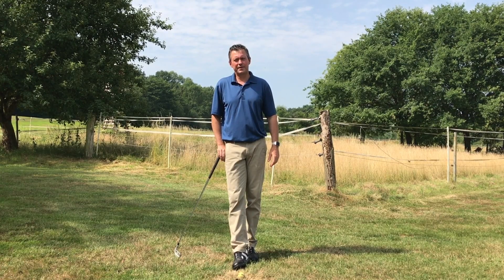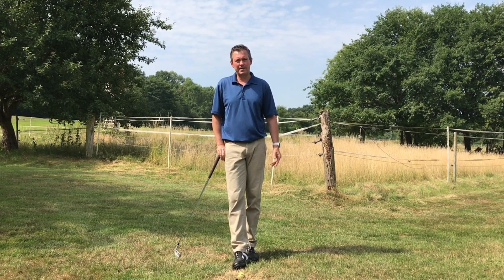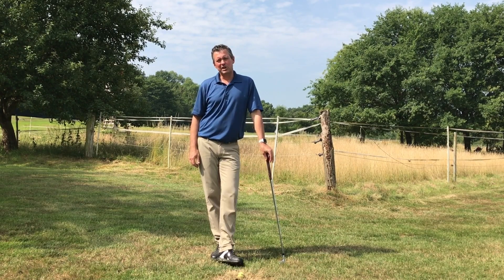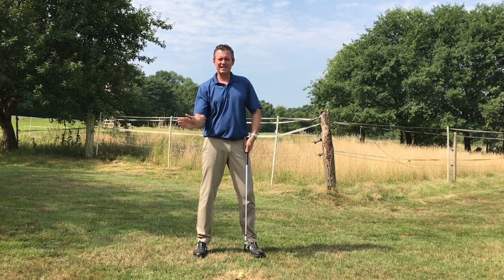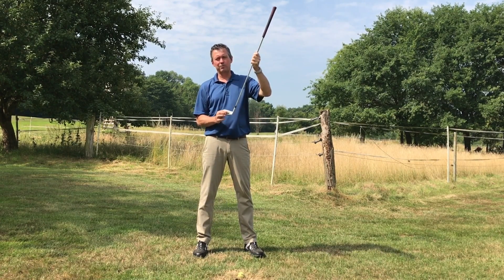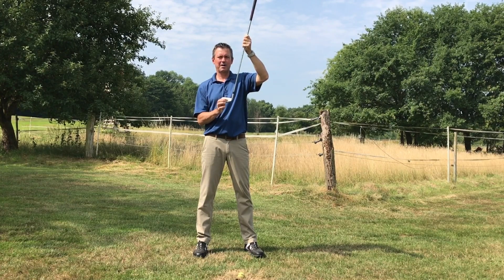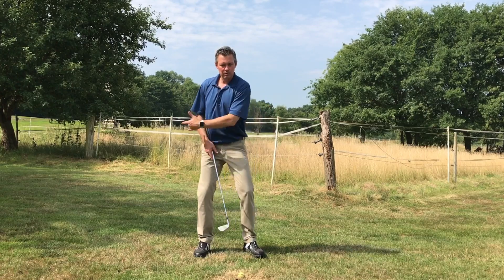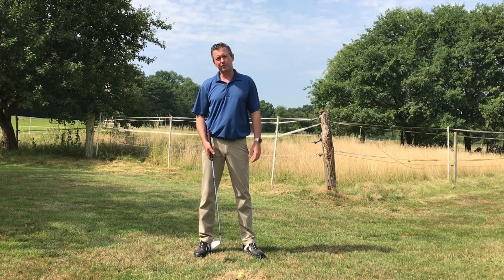Short Golf video Tip. Increase your clubhead speed and gain distance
In this golf instructional video I talk about ways to increase your clubhead speed, and how to gain more distance on your golf shots.

 My Setup 4 Impact golf swing can improve every aspect of  your game, as it is the easiest golf swing to learn ever developed.

Kirk Junge currently teaches in West Palm Beach, Florida in the Winter months, and Bonn, Germany from April through October.

Single Axis golf swing videos, Minimalist Single Plane Golf swing, and Conventional golf swing videos, etc.